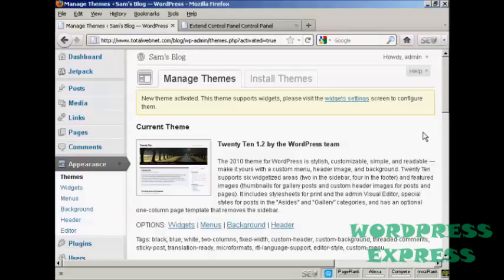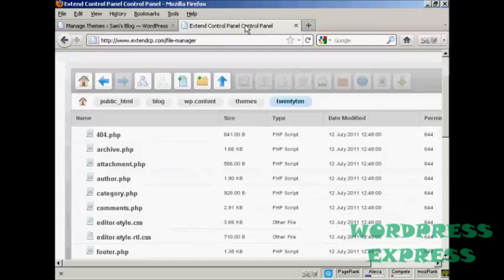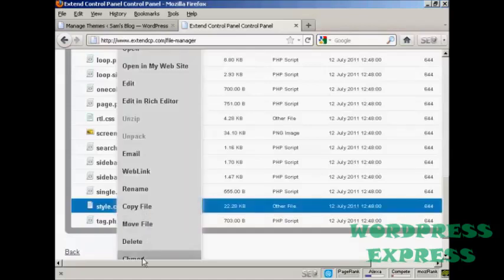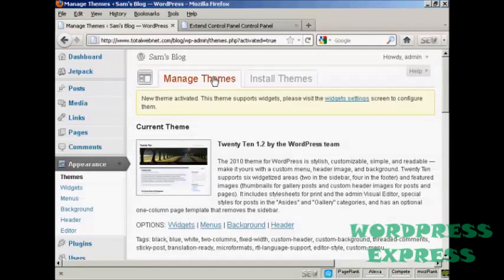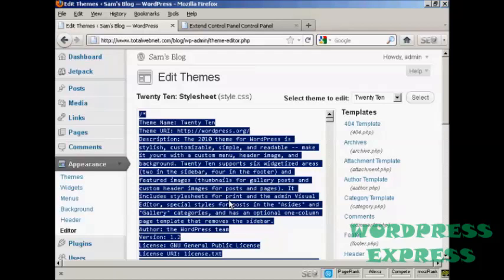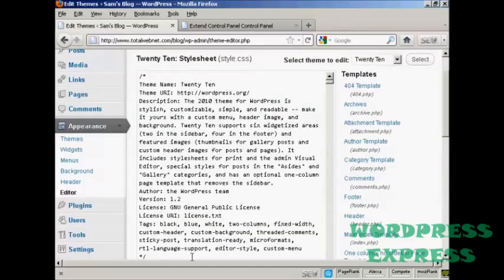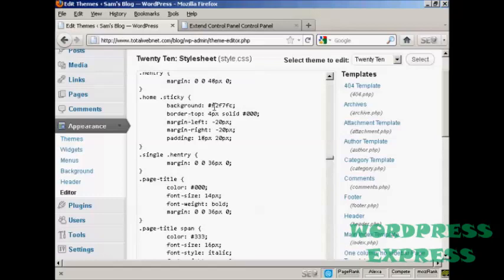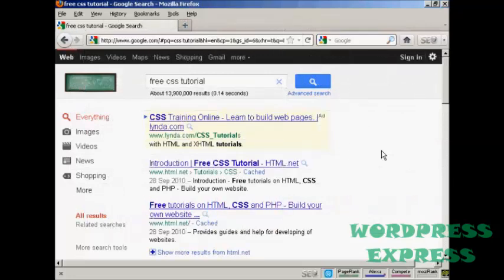WordPress Tutorial 19: How to Edit WordPress Theme CSS Styles